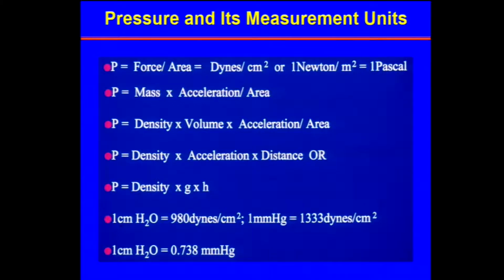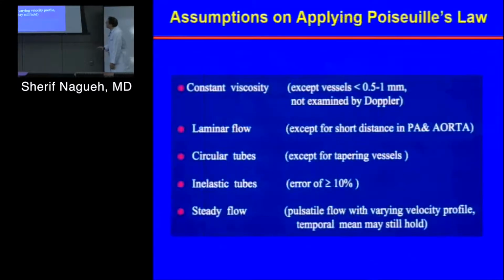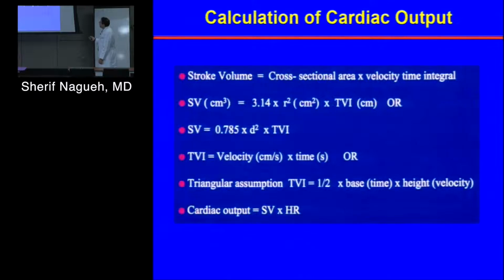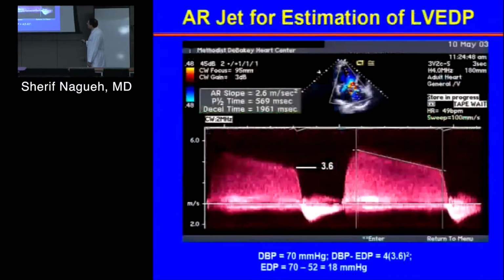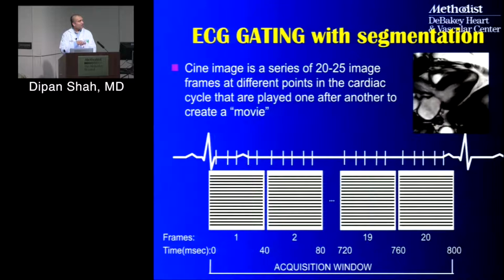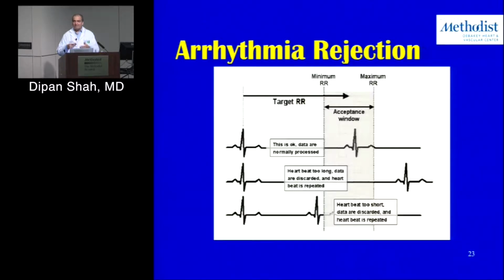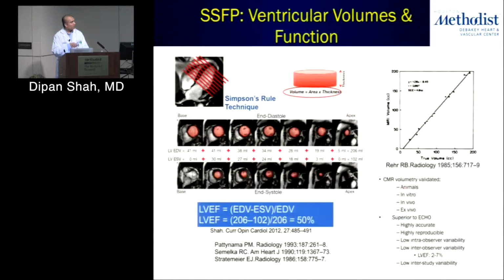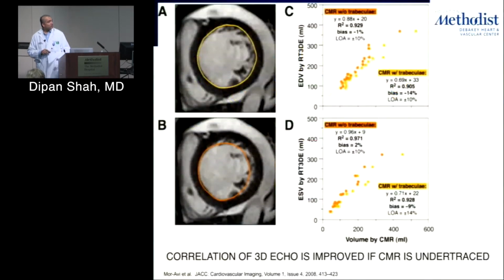CMR and CT Assessment of LV Function and Hemodynamics (Sherif Nagueh, MD/Dipan Shah, MD) 10/18/16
"CMR and CT Assessment of LV Function and Hemodynamics"

Sherif Nagueh, MD
Dipan Shah, MD